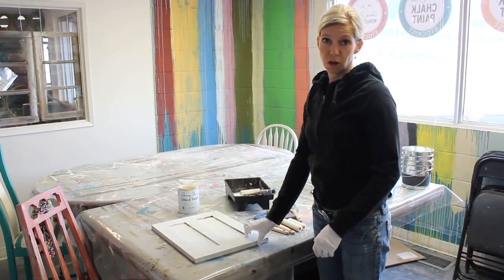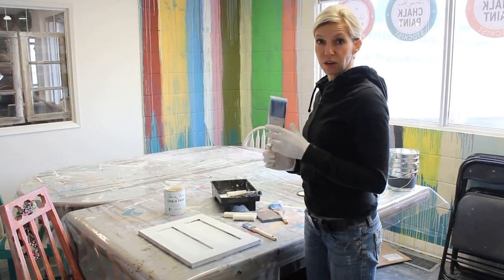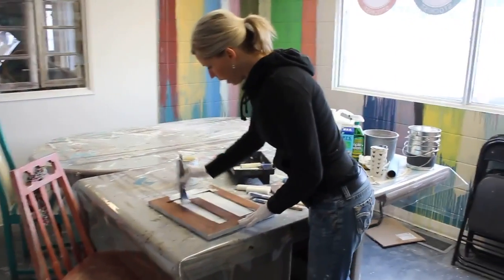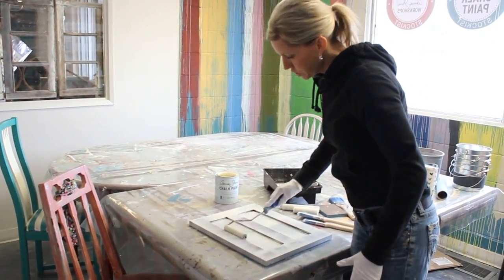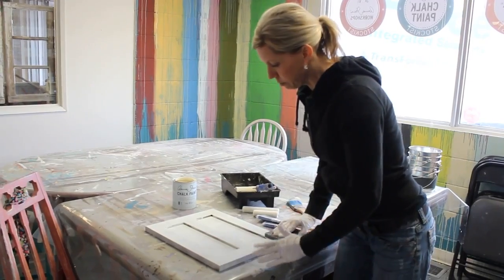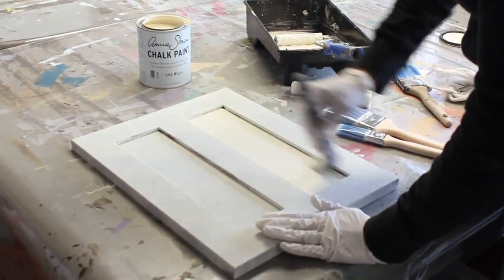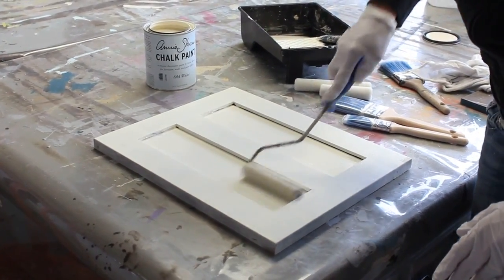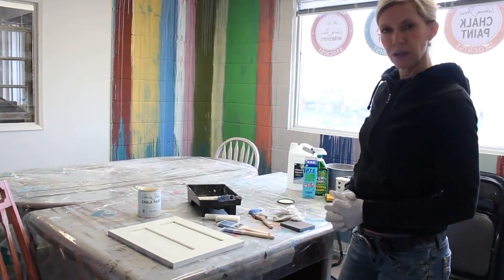Creating a Smooth Finish with Chalk Paint™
I demonstrate how to create a smooth, long-lasting finish with Chalk Paint™ by Annie Sloan.

What is Chalk Paint™ by Annie Sloan?

Do you have any questions about our video or the products used? Please leave us comment!

Operating from our studio in Calgary, Alberta, we provide artists, DIY painters and Chalk Paint™ enthusiasts across Canada with a simple and beautiful online shopping experience and friendly customer service.